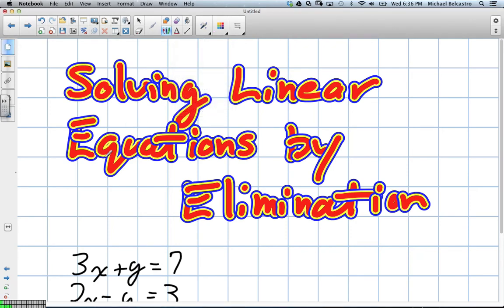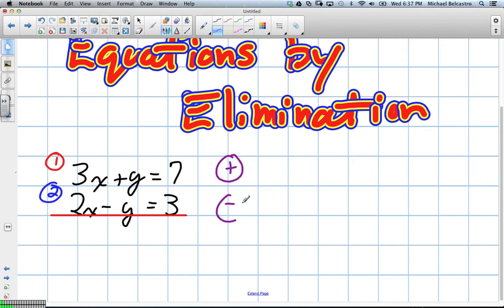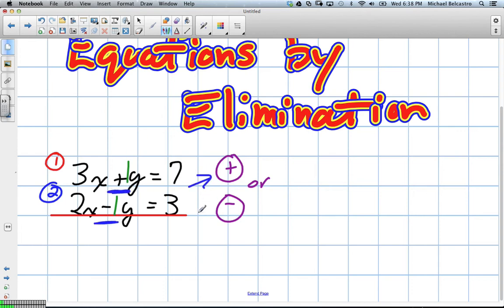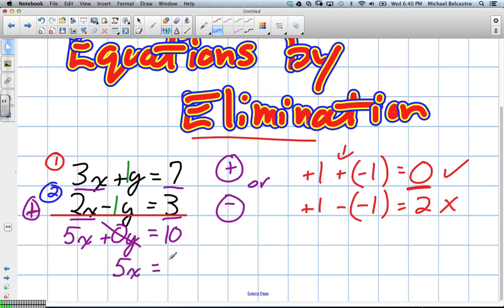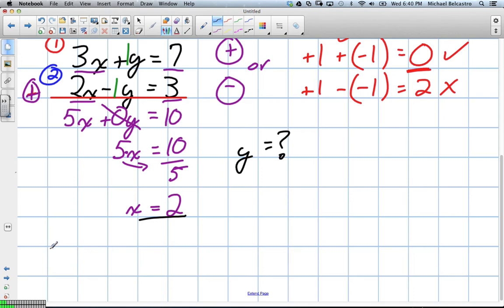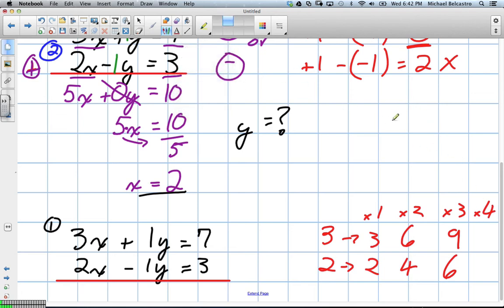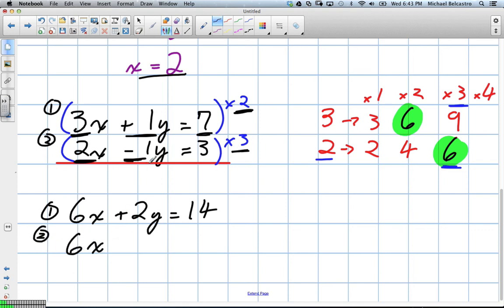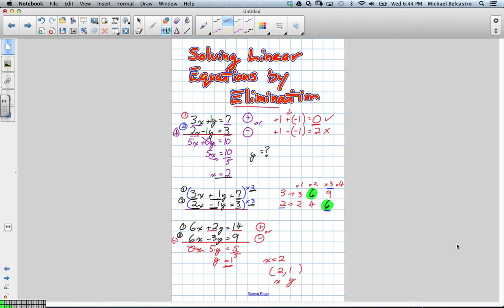Solving Linear Equations by Elimination Grade 10 Applied Lesson 5 3 3 29 13)